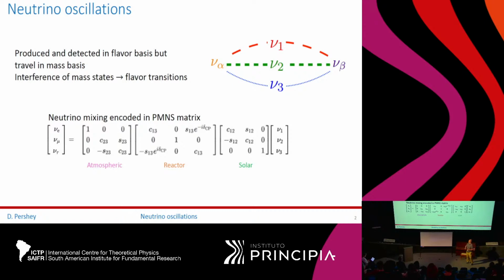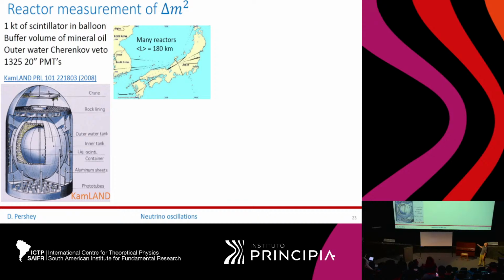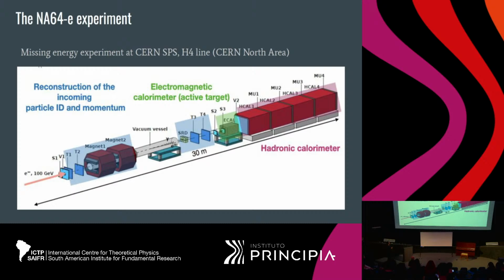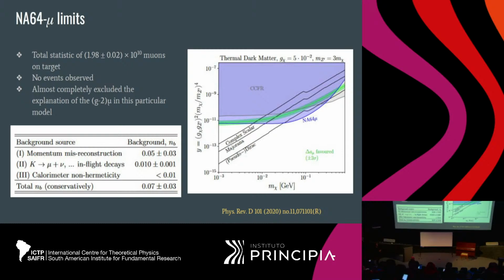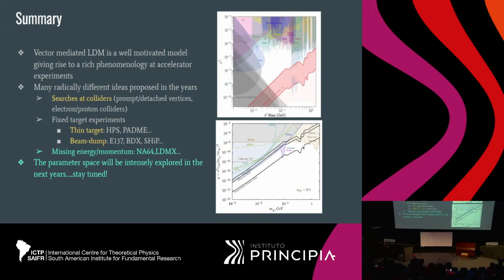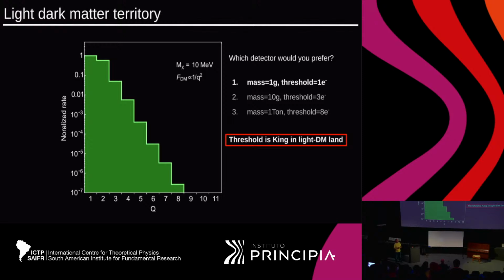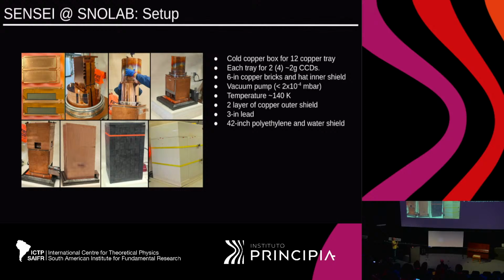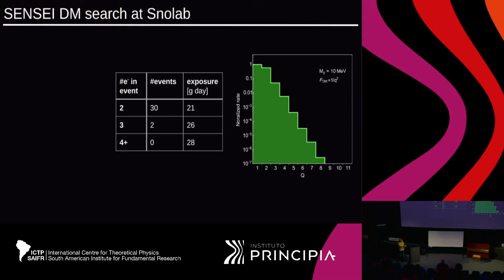Second School on DM and Neutrino Detection - Daniel Pershey, Luca Marsicano and Javier Tiffenberg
ICTP-SAIFR

Speakers:
Daniel Pershey (FSU, USA): Neutrino detection

Luca Marsicano (INFN, Italy): Accelerator Dark Matter detection

Javier Tiffenberg (Fermilab, USA & UBA, Argentina): Dark Matter Detection